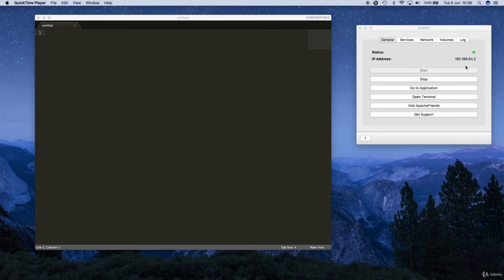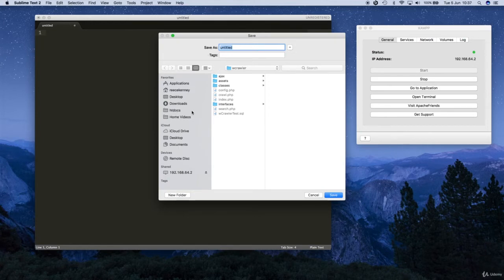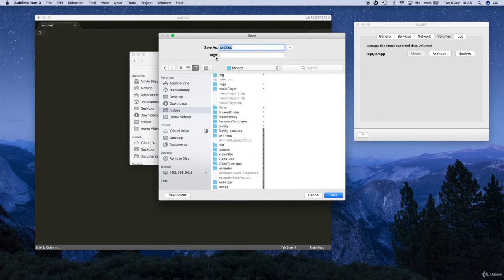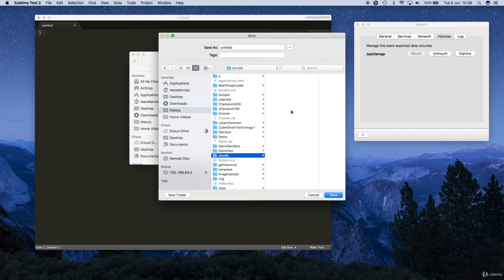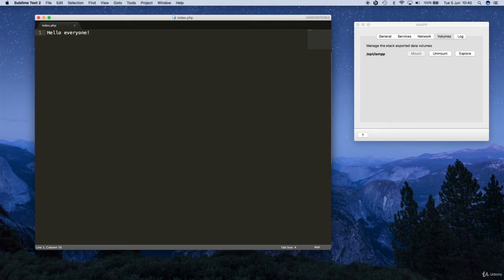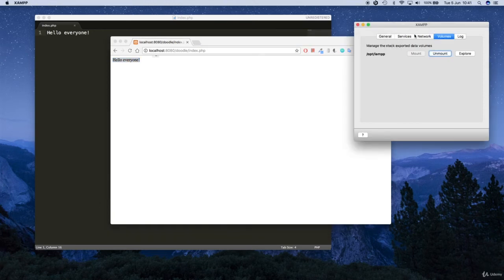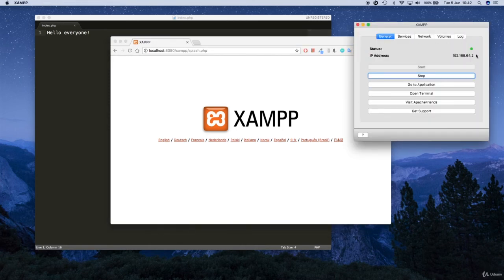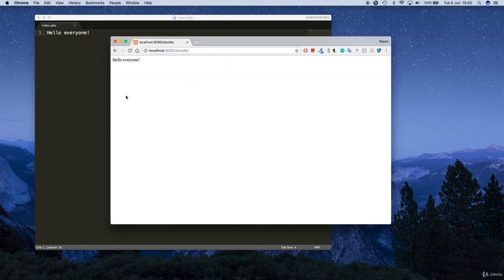Make a Google search engine clone JavaScript PHP and MySQL : //Creating our test page